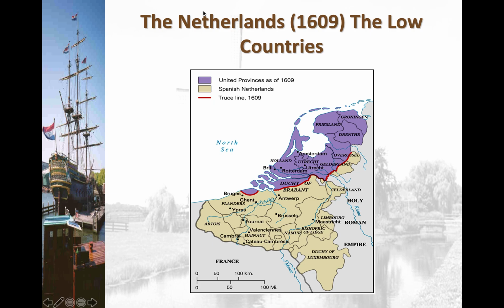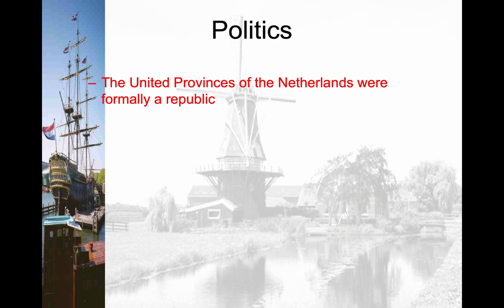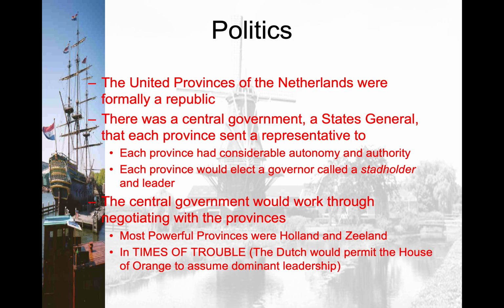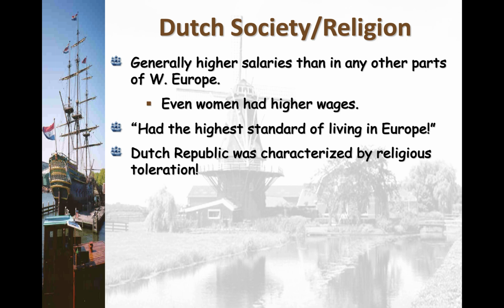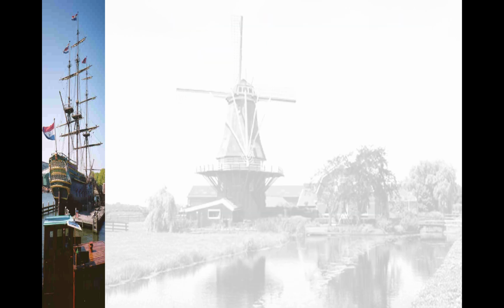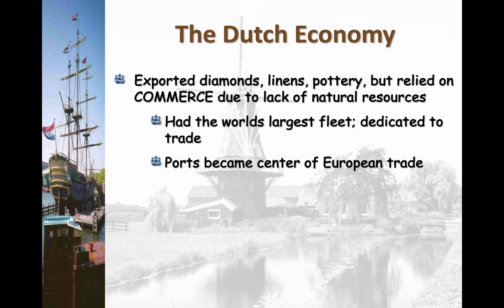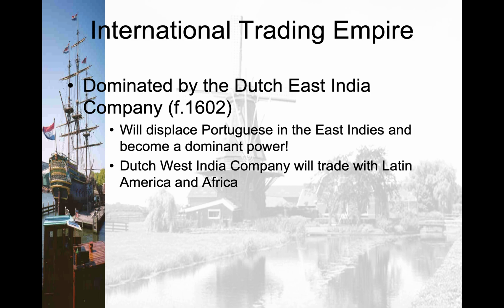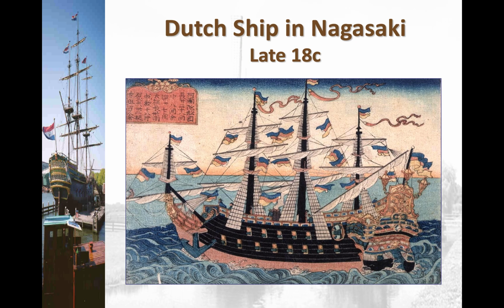Chapter 5: The Golden Age of the Netherlands